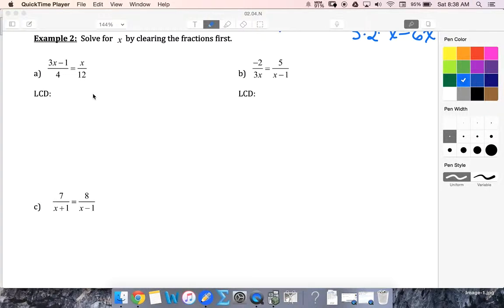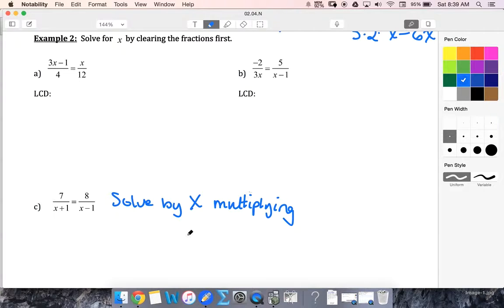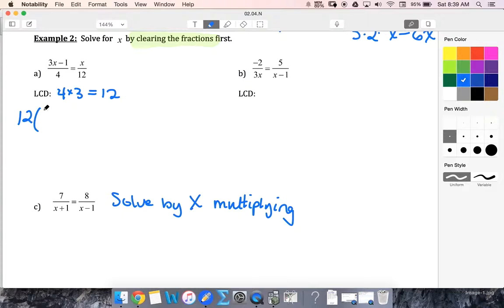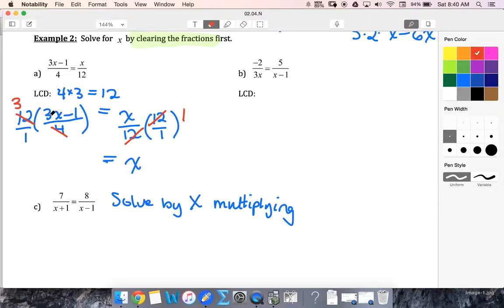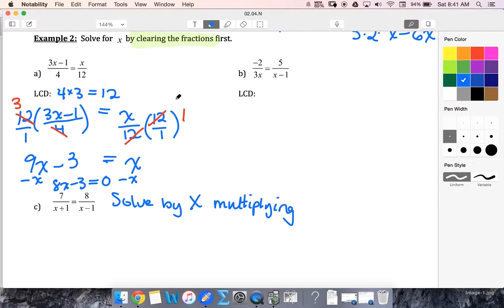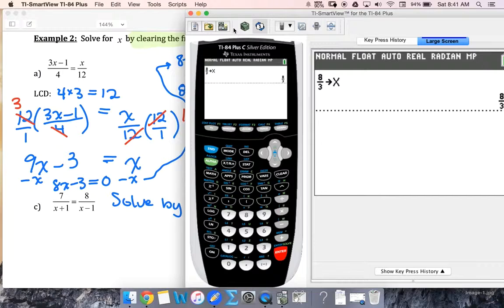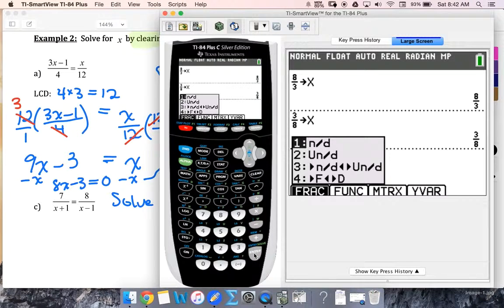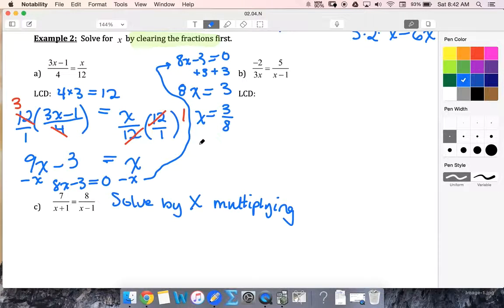02.04 Example 2a